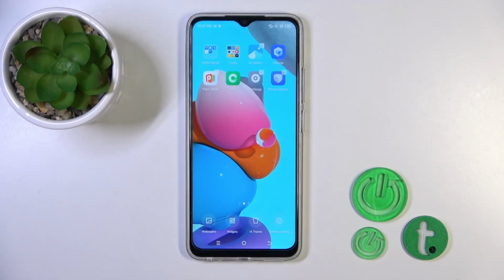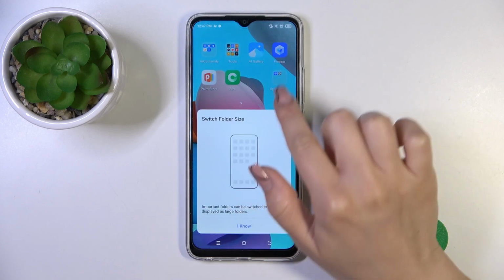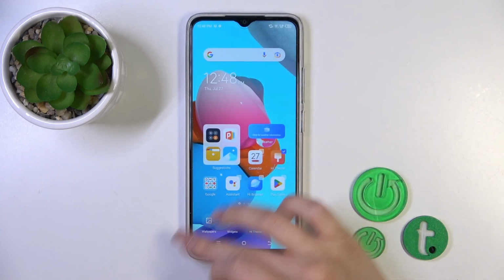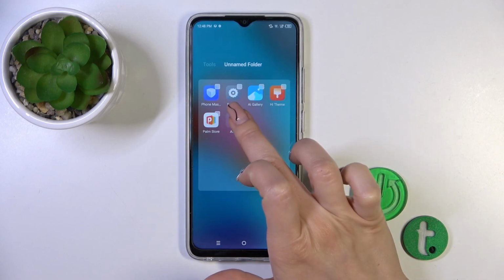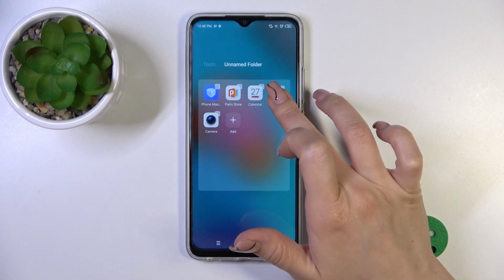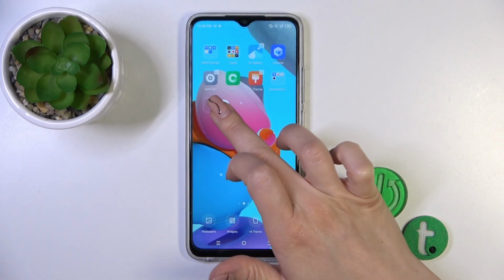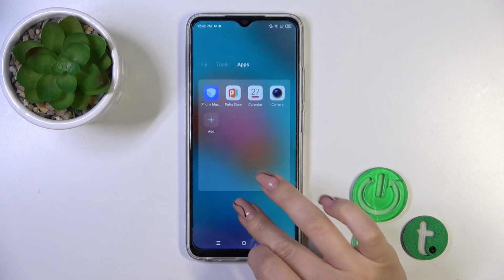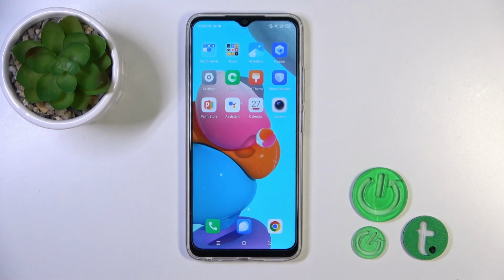How to Create Home Screen Folders on Tecno Spark Go 2023?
Organize your apps efficiently on the Tecno Spark Go 2023 by learning how to create customized folders on your home screen. This tutorial video guides you through the steps to declutter your screen and access your apps with ease.

How to Make App Folders on Tecno Spark Go 2023 Home Screen?
How to Create Custom Folders on Tecno Spark Go 2023?
How to Arrange Apps in Folders on Tecno Spark Go 2023?
How to Group Apps on Tecno Spark Go 2023 Home Screen?